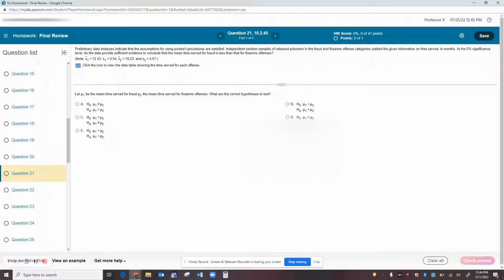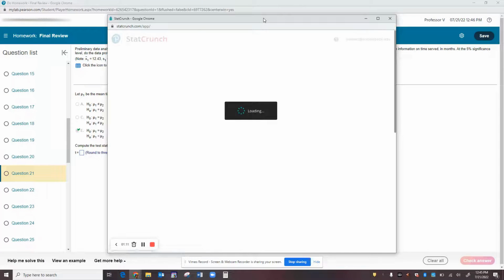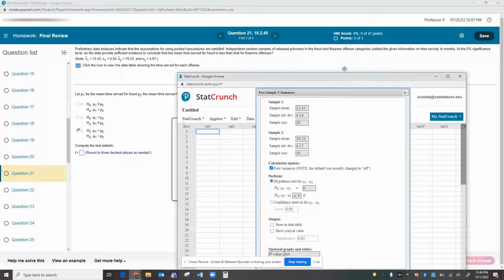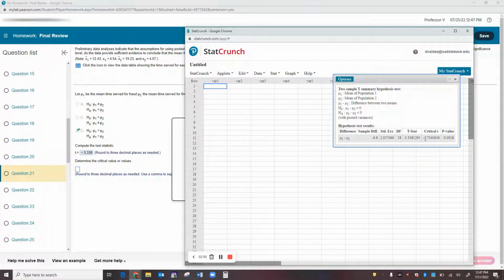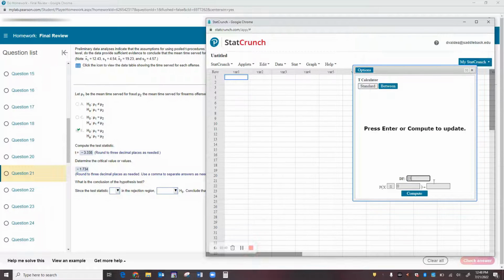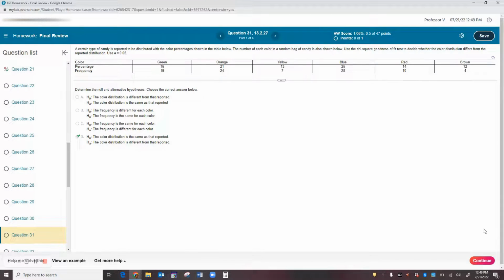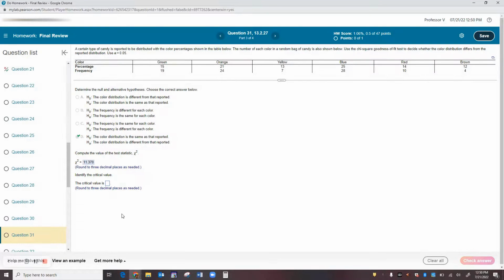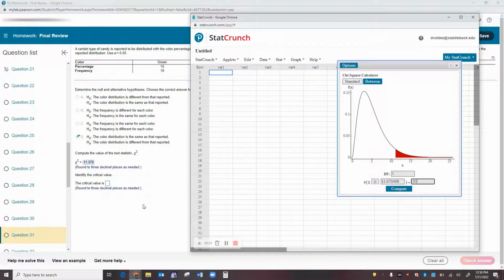Finding Critical Values Using StatCrunch | Math with Professor V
Wondering how to use StatCrunch to find critical values? Look no further! You won't need tables or a fancy graphing calculator anymore, I'll show you how to use StatCrunch exclusively to get all your statistics assignments done and dusted! :)

xoxo,
Professor V

I'm also an Amazon influencer, so feel free to support and shop: